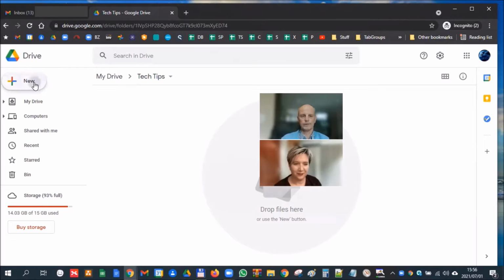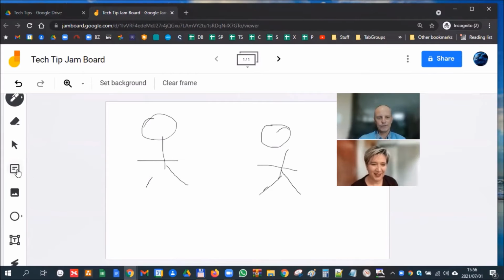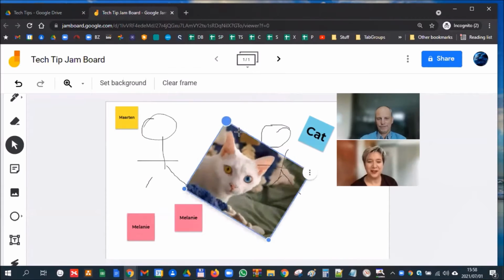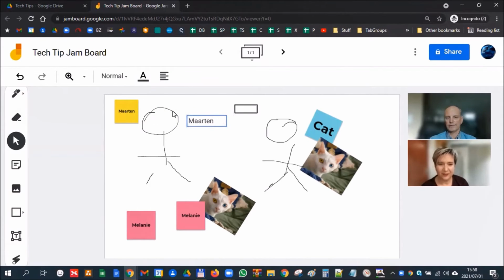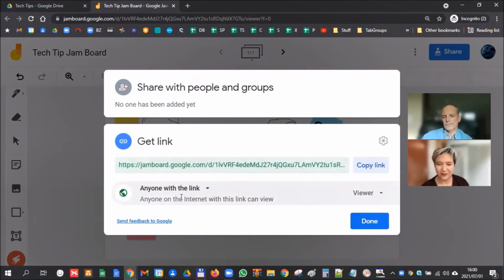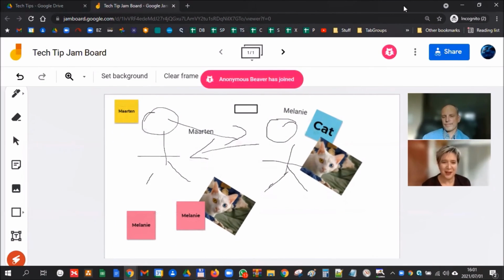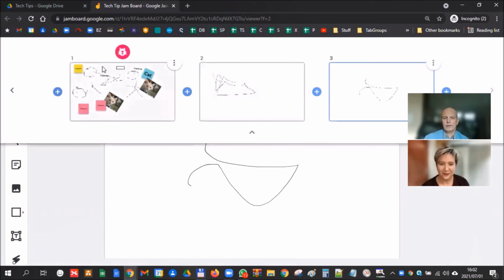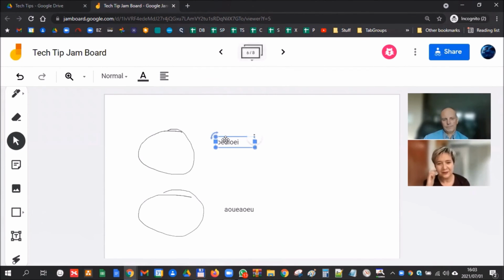Google Jamboard - The easiest digital whiteboard | An introduction to Google Jamboard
If you are looking for the easiest digital whiteboard, this video is for you!   In this video Maarten Kruger from Tech Genius (an expert in creating Business Automation software) shows us how easy it is to use Google Jamboard, a digital whiteboard with many functions!  You will never use other software again while brainstorming.  Google Jamboard is a whiteboard on your computer.  You can easily add text, sticky notes, images and more on Google Jamboard. The tool is user friendly and easy to navigate. Maarten explains all the different features of using this digital whiteboard in this video.

Check out the video and enjoy this Tech Tip.  Also, be sure to share this with other people to make life a little easier for them.  Enjoyed this video on how to use Google Jamboard?

Just another great tip from Tech Genius (the business automation experts!)